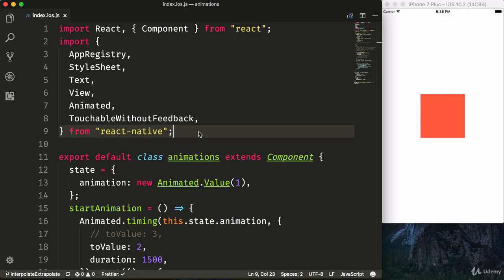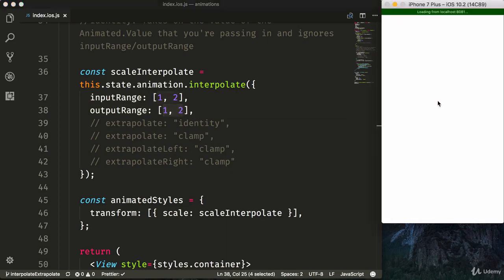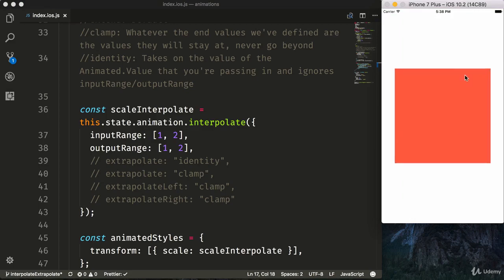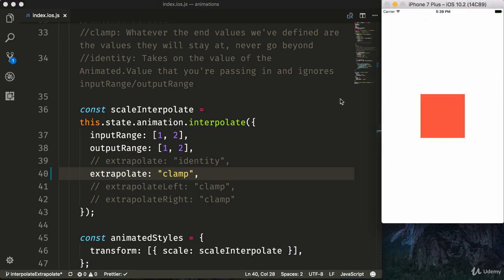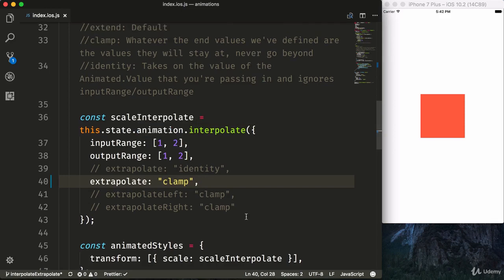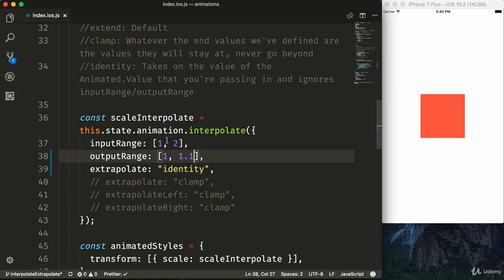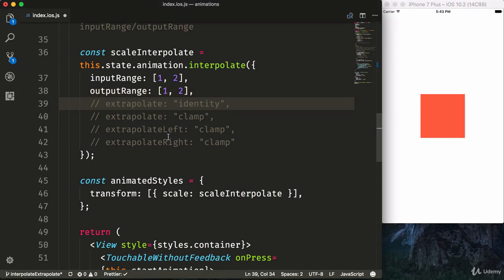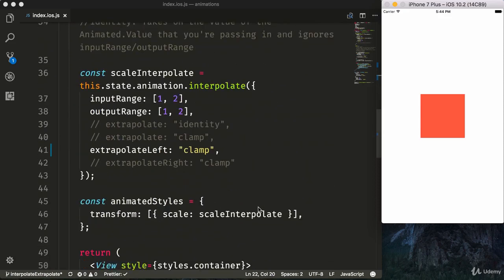Lesson 24 Extrapolate